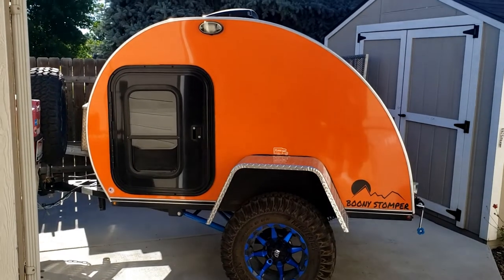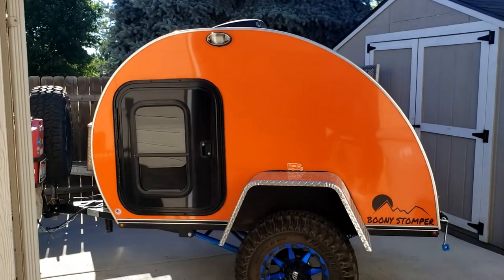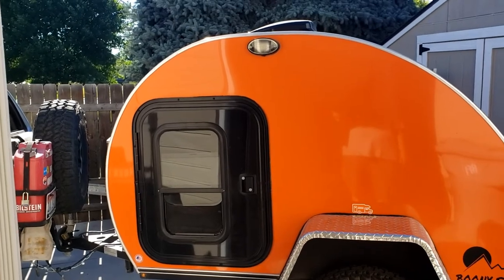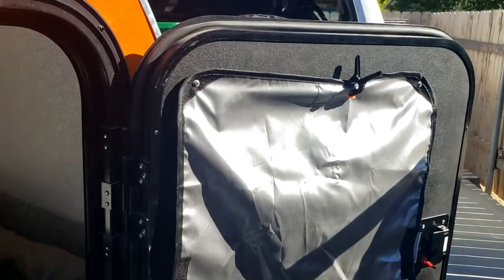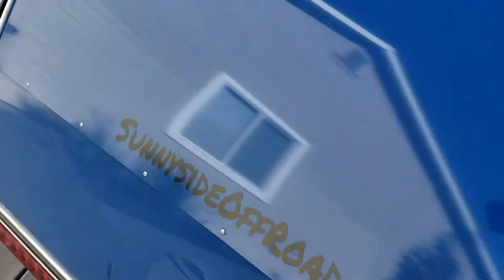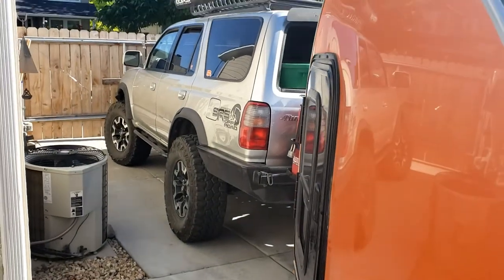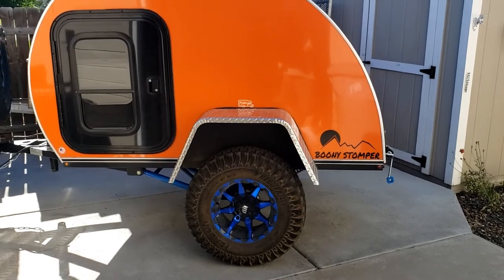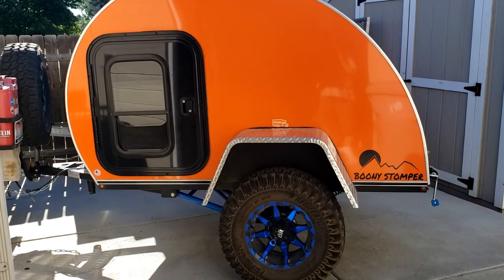Sunnyside Off road Boony Stomper off road trailer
This is the boony stomper from sunnyside off road in reno NV, This is a awesome off road sleeper trailer, no galley no extra weight.